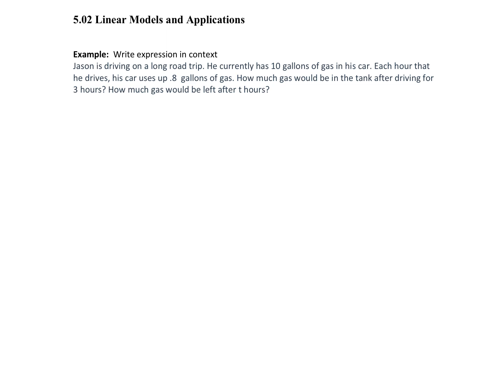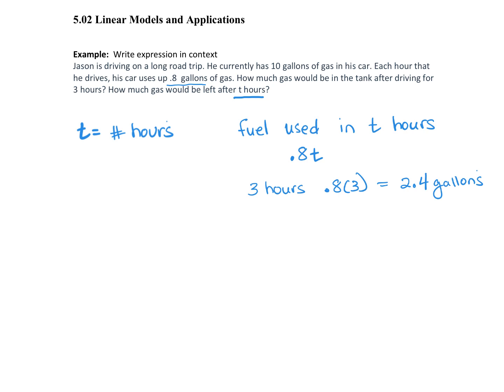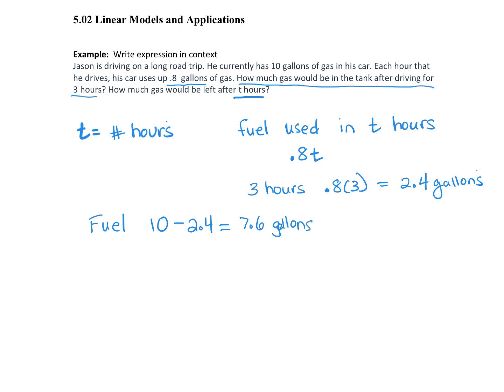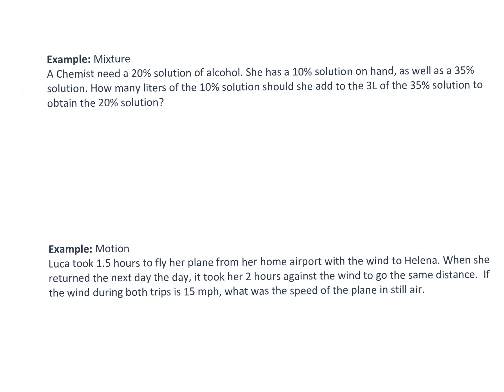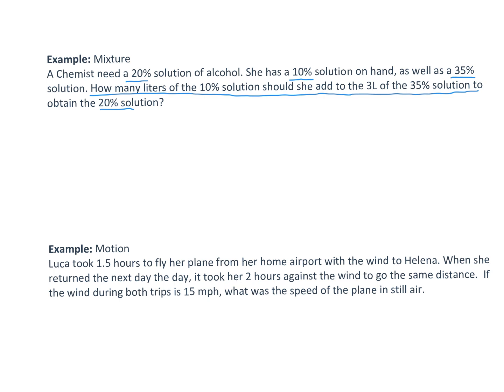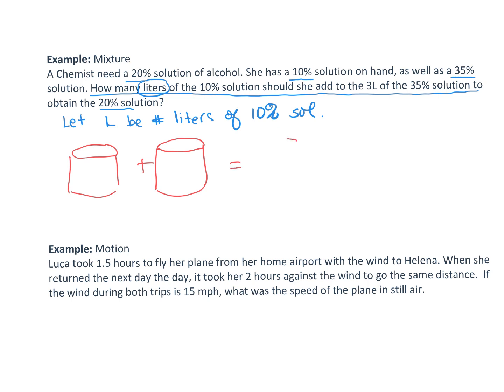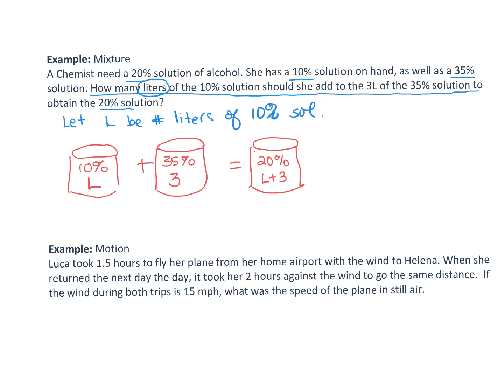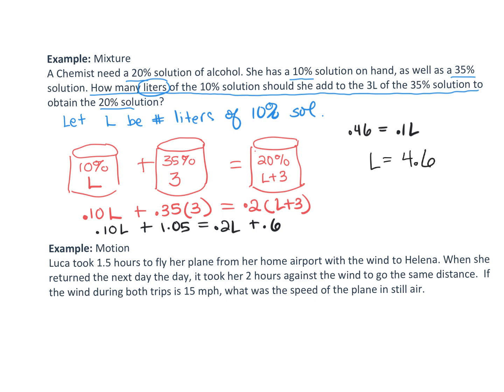Linear models (1)